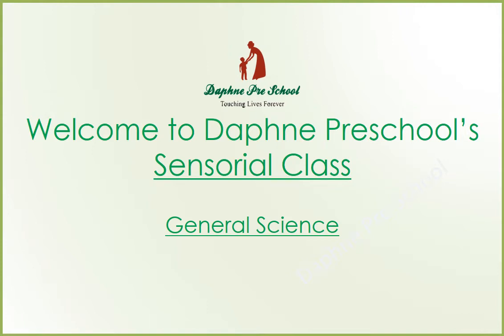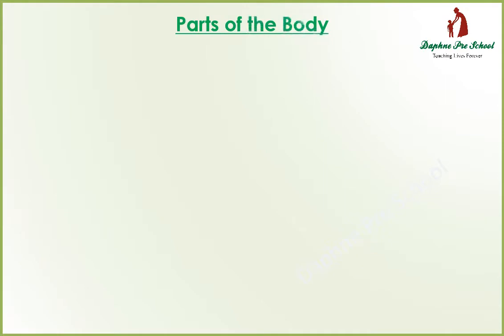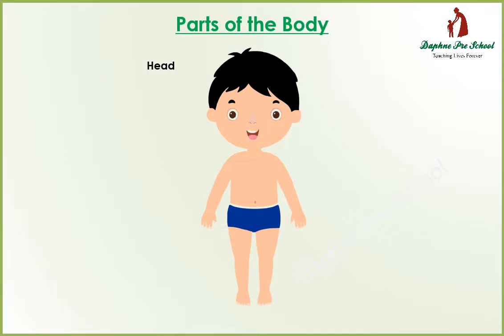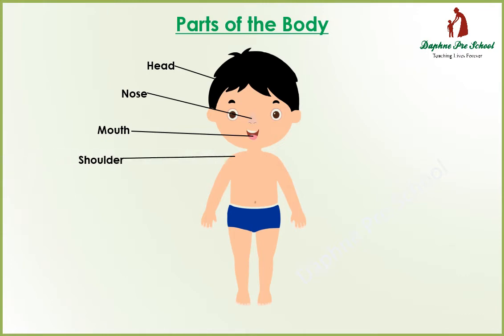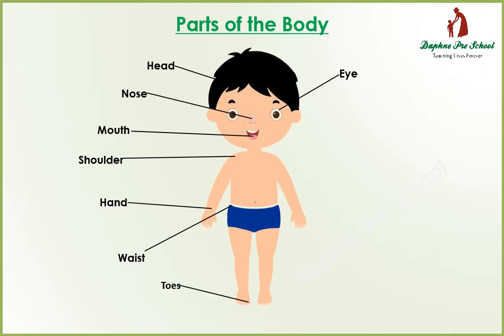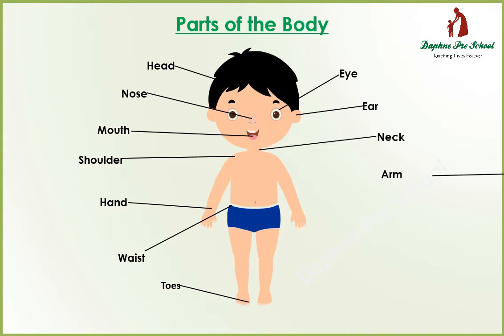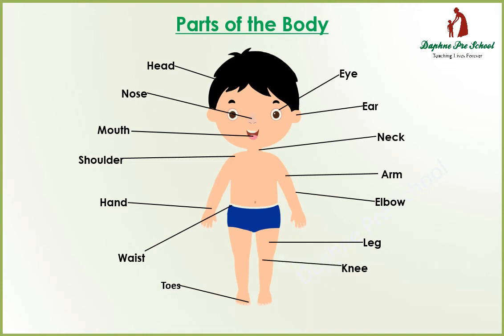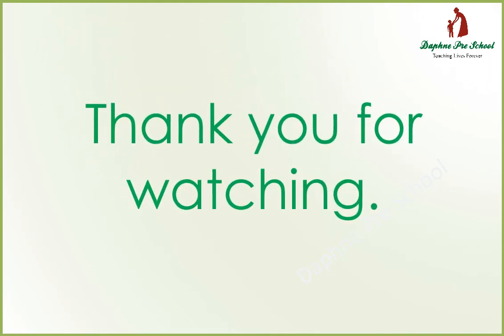Daphne Pre School- General Science: Parts of the Body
Introduction to the parts of the body for kids.